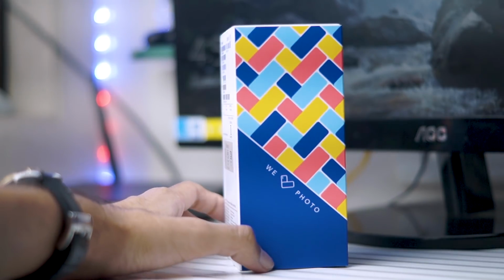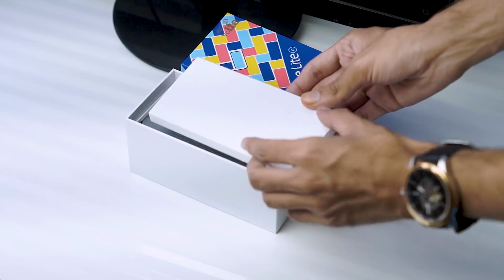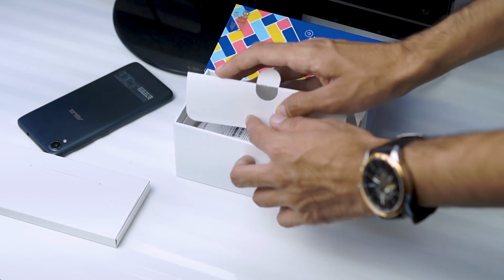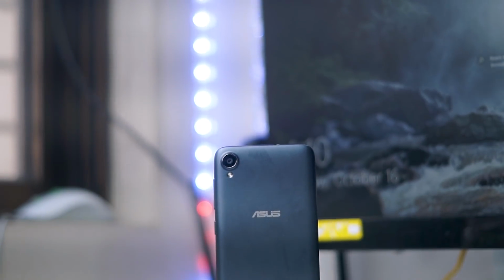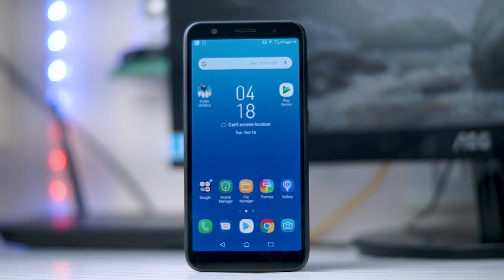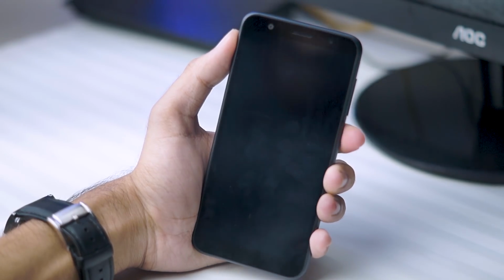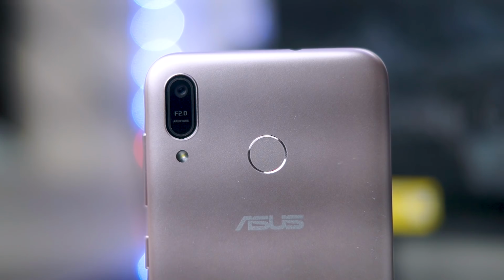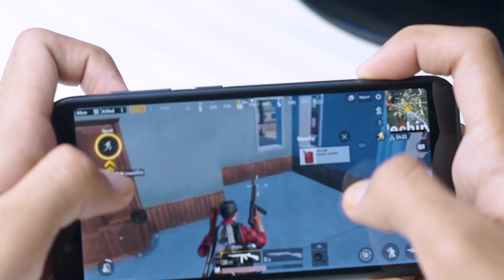Asus Zenfone Lite L1 & Max M1 Unboxing | Hands On Review 🔥🔥 Everything you need to know!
Asus Zenfone Lite L1 and Max M1 Unboxing and First Impressions. The new entry level, Budget Smartphones from Asus.
Zenfone Lite L1 Pricing:- 5999
Zenfone Max M1 Pricing:- 7499

The Zenfone Lite L1 and Max M1 are two new entry level smartphones from Asus. They are competing with the Redmi 6 and Redmi 6A. In this video, We will be unboxing these two devices and we will be doing a quick hands on Review as well.